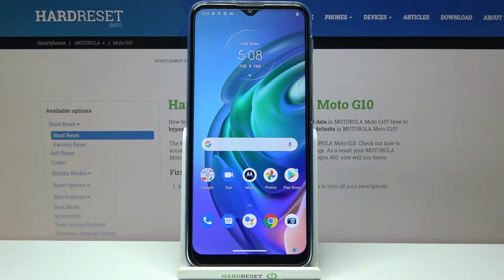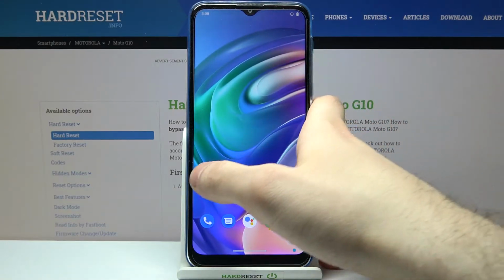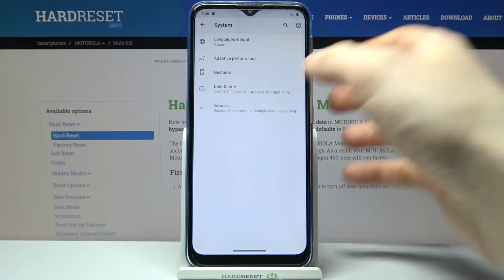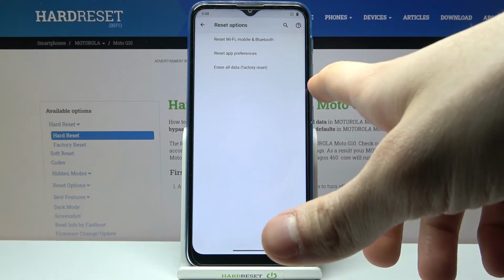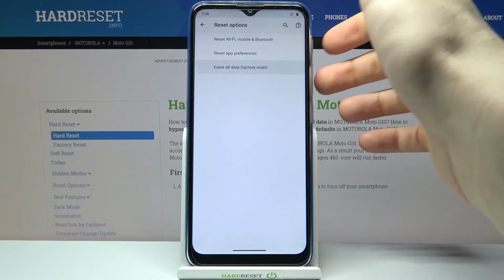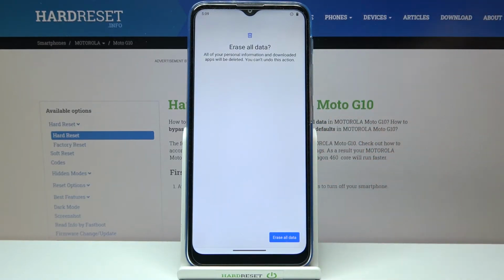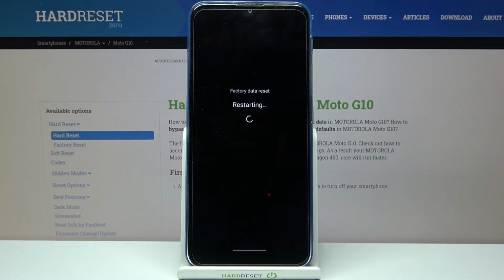How to Factory Reset MOTOROLA Moto G10 – Erase All Data & Customized Settings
Learn more info about MOTOROLA Moto G10:
Are you looking for a solution how to smoothly factory reset MOTOROLA Moto G10? We would like to present the video guide, where we teach you how to restore MOTOROLA Moto G10 smoothly. If you need to bring back all the settings and configuration to the factory state, follow the uploaded instructions and learn how to get access to the settings that allow you to successfully accomplish factory reset in MOTOROLA Moto G10. Follow the uploaded tutorial and erase everything that is stored on MOTOROLA Moto G10. Remember that this operation erases all personal data, content, and customized settings, and the changes will be irreparable. Visit our HardReset.info YT channel and discover many useful tutorials for MOTOROLA Moto G10.

How to factory reset MOTOROLA Moto G10? How to master reset MOTOROLA Moto G10? How to wipe data in MOTOROLA Moto G10? How to erase everything from MOTOROLA Moto G10? How to unlock MOTOROLA Moto G10? How to remove screen lock in MOTOROLA Moto G10? How to erase all content and settings in MOTOROLA Moto G10?